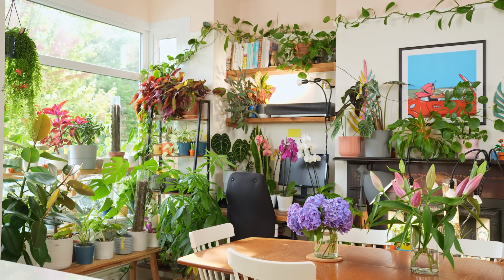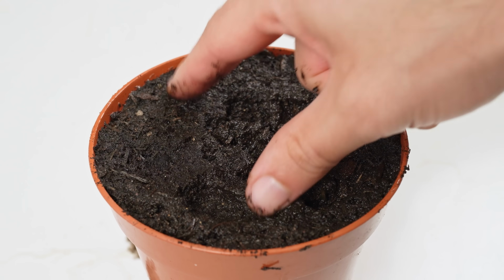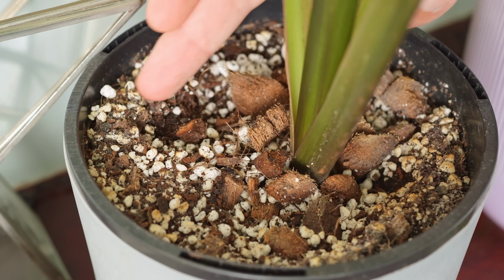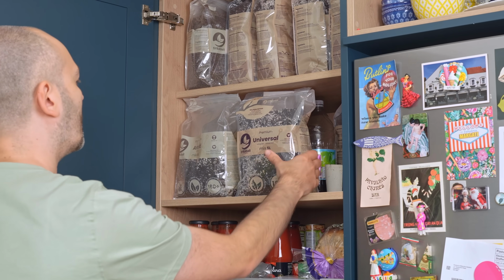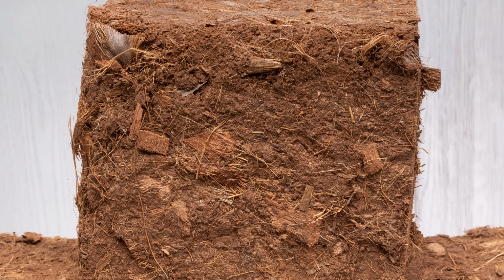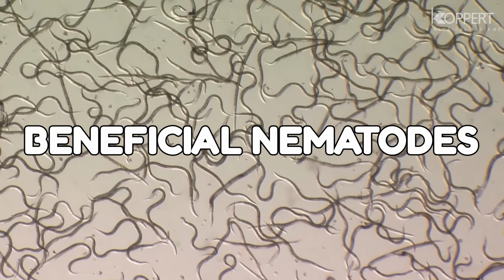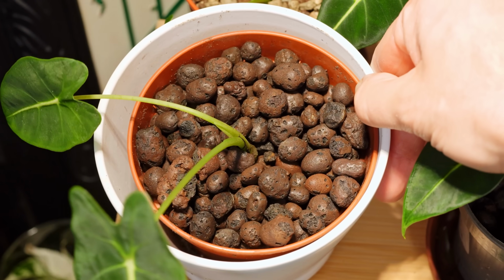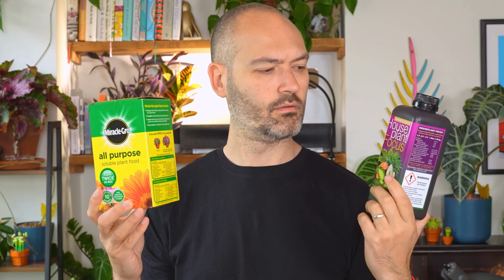Why You Should NEVER Use Soil Indoors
Products I use to keep my plants strong and healthy
▸ Amazon UK
▸ Amazon USA

The equipment I use to edit and film with
▸ Amazon UK
▸ Amazon USA

0:01 - Why soil is terrible for plants
1:07 - What root rot is
2:09 - Soil amendments
3:51 - Soil alternatives
5:14 - Mould in soil
6:37 - Why fungus gnats love soil
8:42 - Is semi-hydro the answer?
9:44 - Benefits of perlite
10:07 - Semi-hydro warning